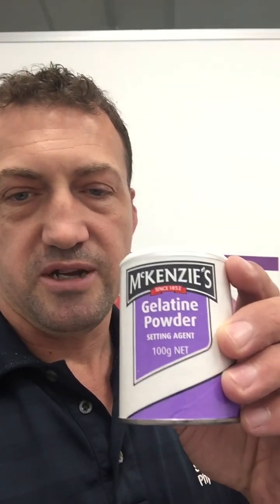Gelatin and vitamin C for Tendinopathies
This is the protocol.

Gelatin and Vitamin C for Tendonopathies

We have been using the gelatin from the supermarket in the cooking aisle.
One table spoon of gelatin in boiling water to melt it. Pour in ribena or some other juice high in vitamin C. Drink it. Wait one hour to allow for it to be available in your body. Then do the tendon loading.

It works by enhancing collegen synthesis in the tendon site.

Heres the extra details: after the one hour wait there is a ten minute window where the loading is best done to increase the synthesis.

The study found that taking more than ten grams (a tablespoon) didnt improve the results.

However people have taken too little and still gotten results. People have also just taken it and exercised without the one hour wait and it still got results. They have also taken it and not exercised at all that day and still got results.